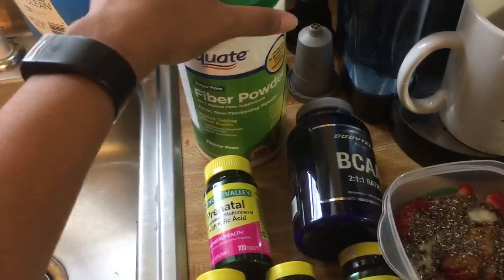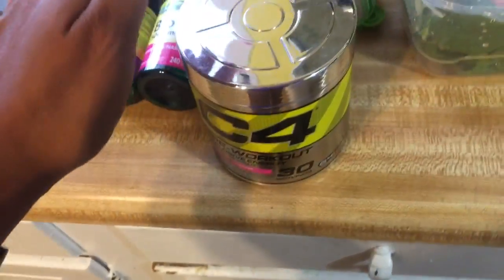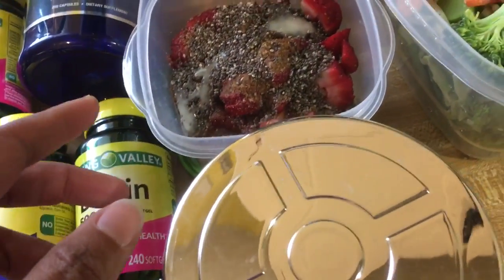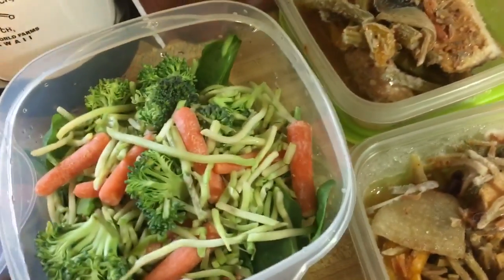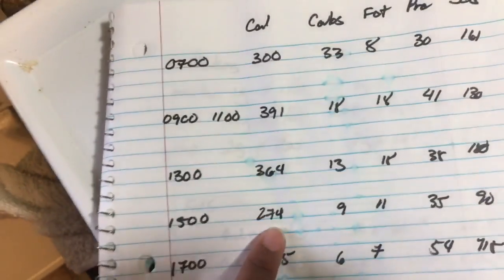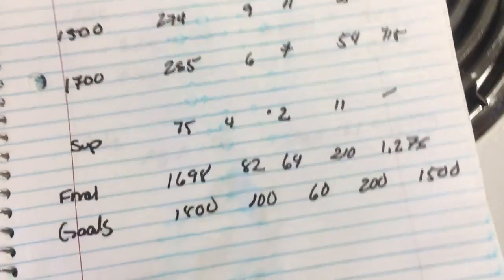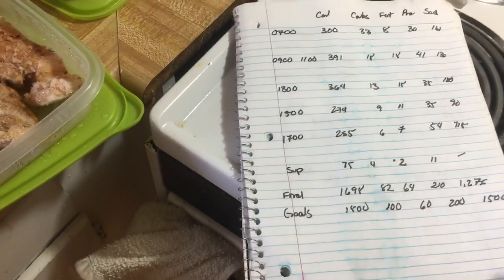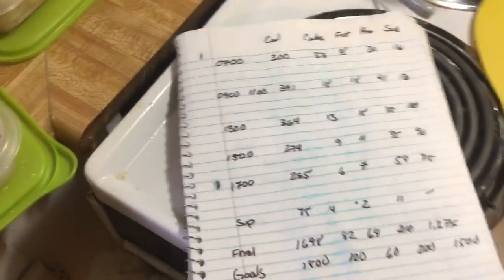Ana Khayos - Full Day of eating # 11 - Updated for the gym Day 01 and 02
Still at it but back in the gym :D